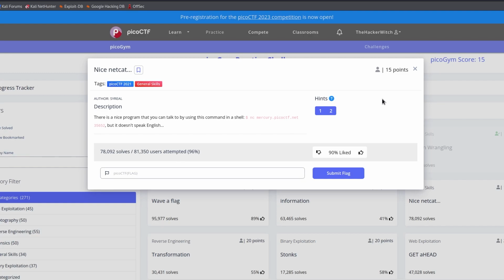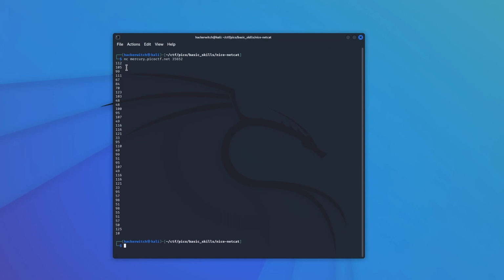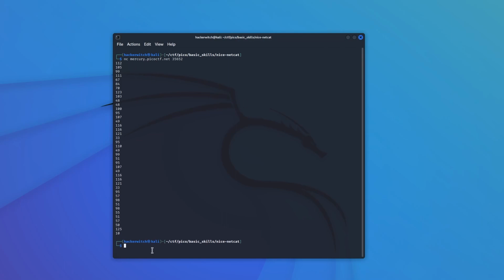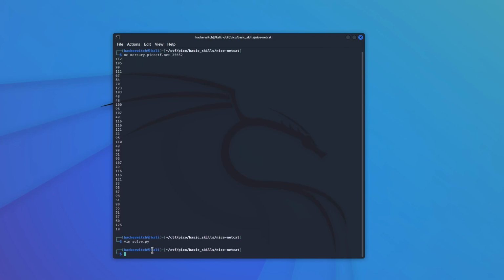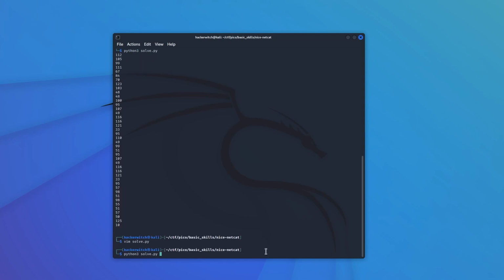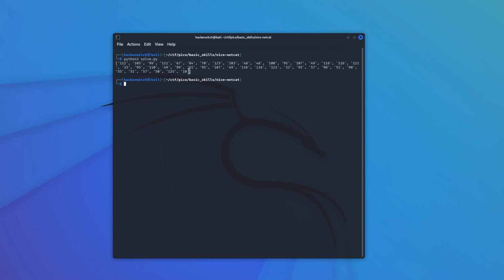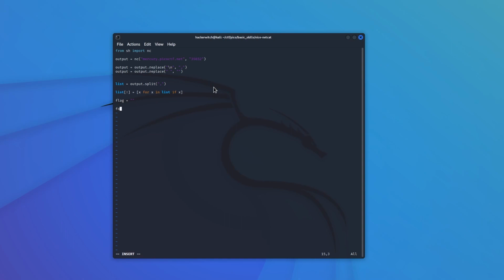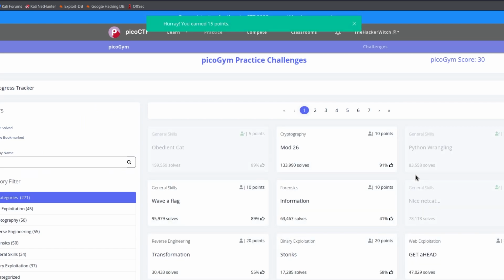PicoCTF - Nice Netcat Walkthrough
Hej, everyone! In this video, I go over the Nice Netcat problem from PicoCTF. You'll learn how to interact with servers and interact with their responses in Python Oh, and you'll will earn some PicoCTF points along the way! I hope you enjoy the video :)

P.S. Apologies for the space audio. Some of my equipment malfunctioned while recording